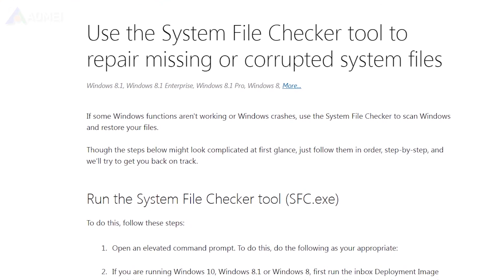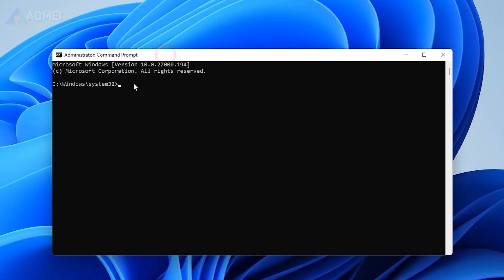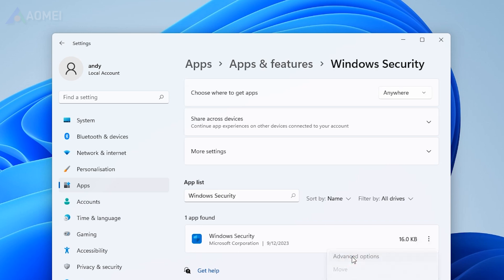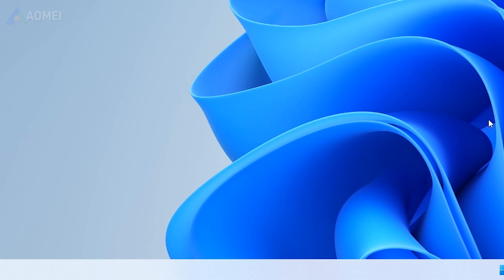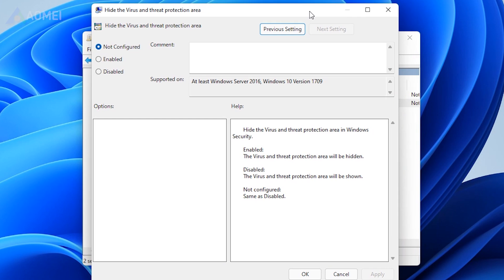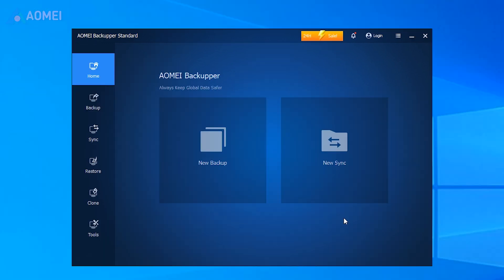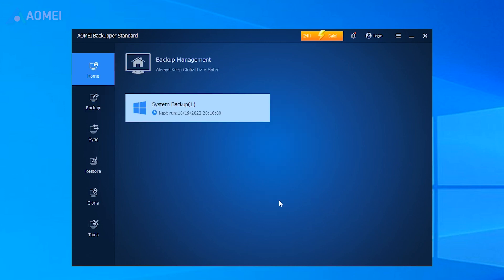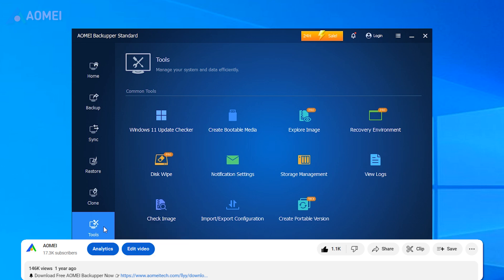Fix Windows 11 Virus and Threat Protection not Working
This video covers several proven fixes to Windows 11 virus and threat protection not working.

✅ 【Detail】
S1. Run SFC and DISM
If the problem is caused by corrupted system files, you can resolve it by running DISM and SFC scans.
1. In the search bar, type cmd, select Run as administrator to open it.
2. Enter the following commands.
3. Once the scans are complete, check whether the issue has been resolved.

S2. Repair/Reset Windows Security
If virus and threat protection is missing from Windows Security, you can try to repair or reset Windows Security.
1. Open Settings. Select Apps on the left, and then click on Apps and features on the right.
2. Find the Windows Security program, click on the ellipsis next to it, and select Advanced options.
3. Scroll down to the Reset section, then click the Repair button. If the repair does not resolve the issue, you can click the Reset button for a more thorough reset of Windows Security.

S3. Enable Real-time Protection
1. Type Windows Security in the search box, and click on System settings option to open it.
2. Select Virus & threat protection, then click on the Manage settings option.
3. Enable the toggle for Real-time protection to activate it.

S4. Change Group Policy Settings
Check if Windows Security is disabled in Group Policy.
1. Press Windows + R to open the Run dialog, then type gpedit.msc and press Enter to open Group Policy.
2. Navigate to Computer Configuration, Administrative Templates, Windows Components, Windows Security, Virus and threat protection.
3. Double-click the Hide the Virus and threat protection area option. Ensure the setting is set to Not Configured.

If the above methods can’t help you, it is strongly advisable that you always backup your Windows 11 to avoid unforeseen virus invasion. Because once a problem occurs, at least your files will be lost, and at worst, your Windows 11 will not boot up properly. Next, I will show you how to back up your Windows using the free AOMEI Backupper.
1. Click on System Backup under the Backup tab.
2. Simply click the destination box to choose a path where you want to store the backup. You can click Schedule Backup to enable Windows 11 automatic backup if you need to.
3. Tap on Start Backup to back up your Windows 11.
4. It is suggested to save a copy of the backup image to another place, after that if an accident happens you can hit restore to get your system back. You can also create a bootable media with this tool, in case it can’t boot up normally when your system crashes.